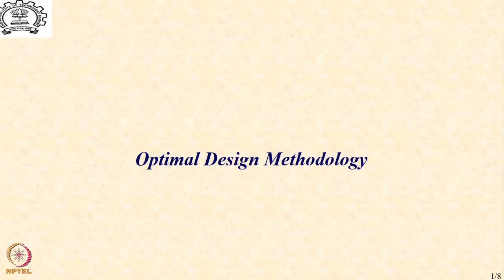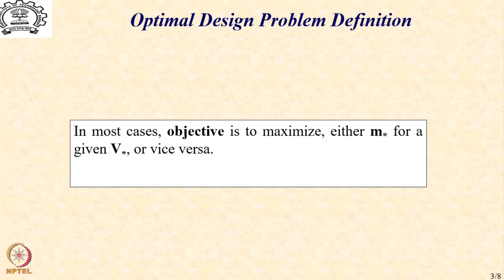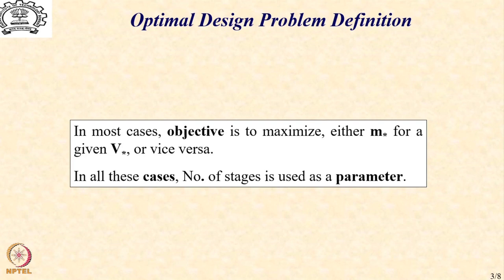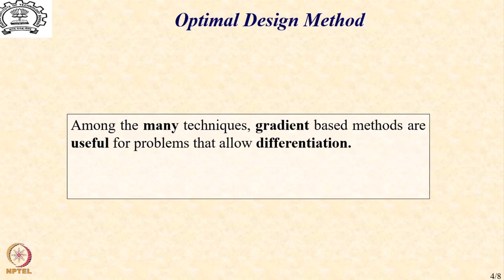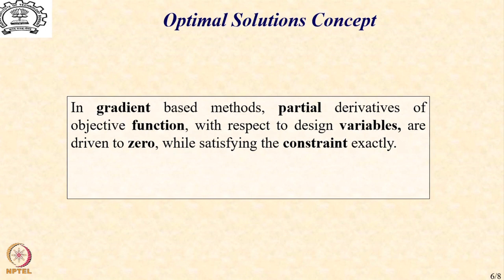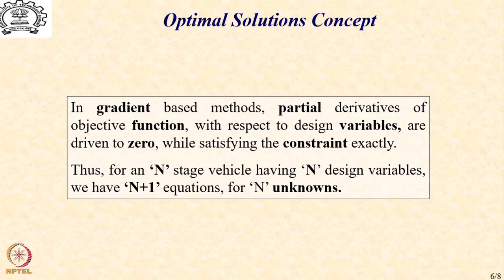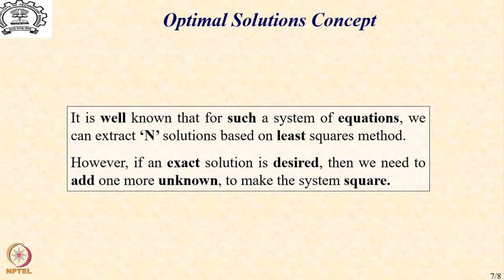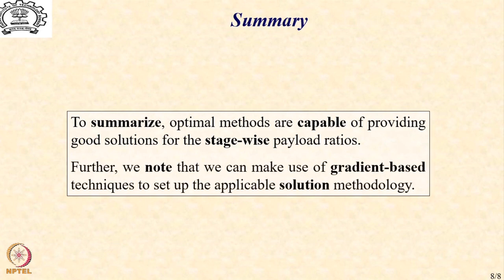Lecture 18: Multi-stage Problem Definition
Optimal Design Method, Optimal Solutions